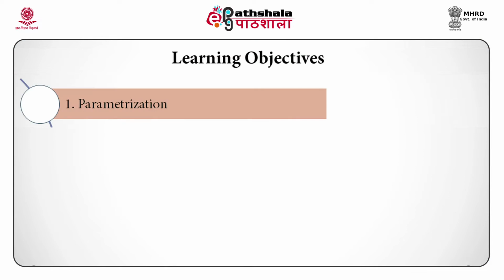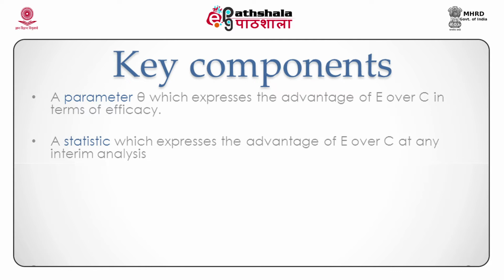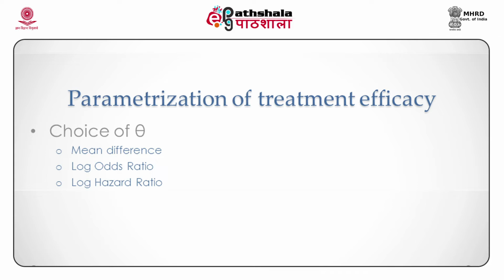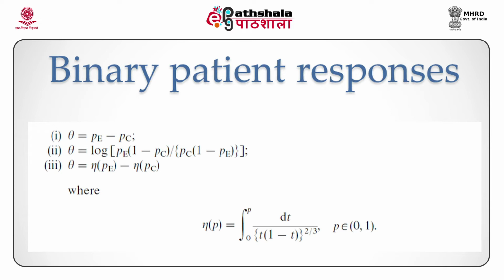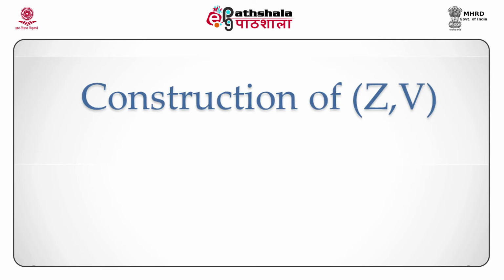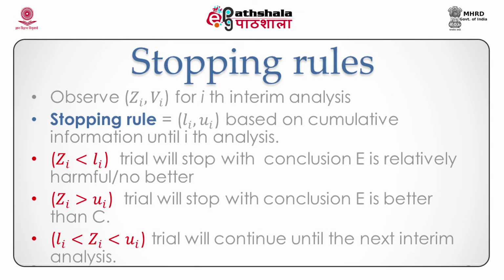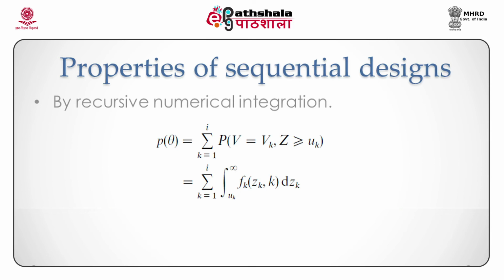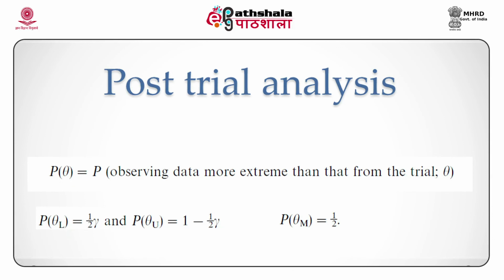Sequential Clinical Trials I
Subject:Statistics
Paper: Biostatistics